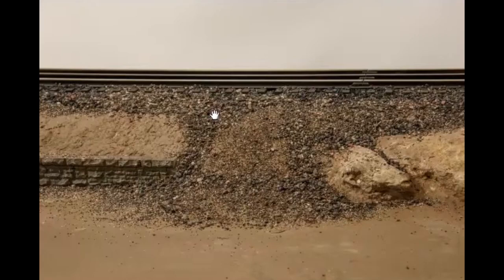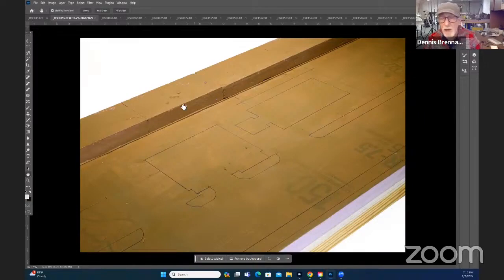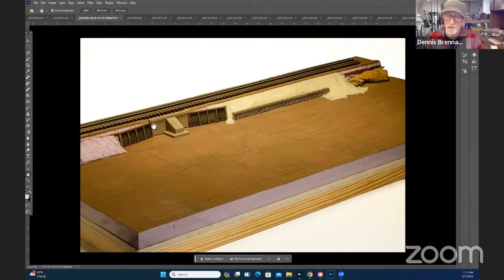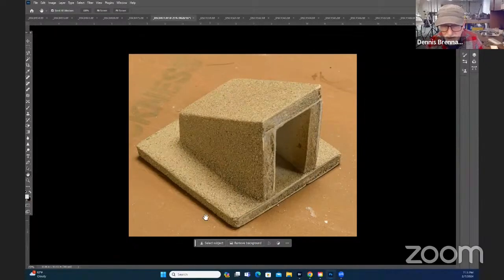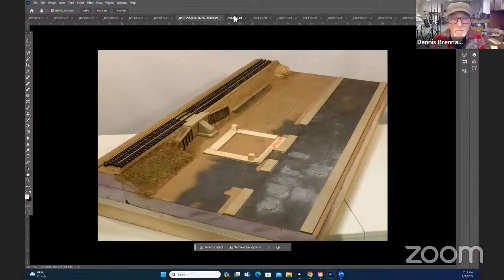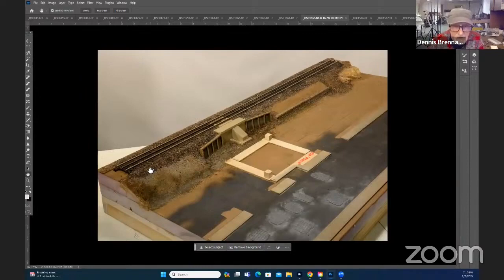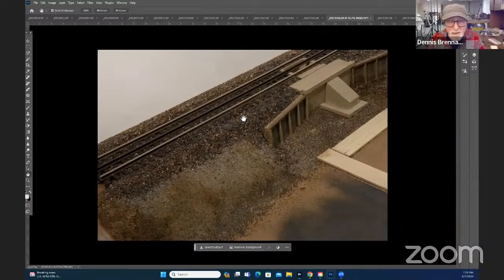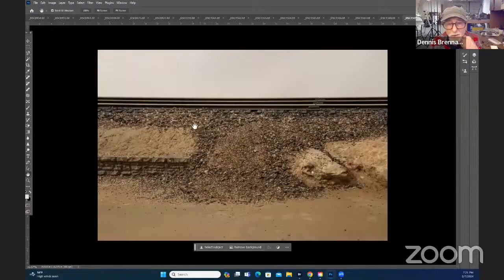"Making a Diorama" in O-Scale High Rail by Dennis Brennan (Part #2)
Dennis Brennan continues with basic scenery and ballasts the track on his Diorama project.